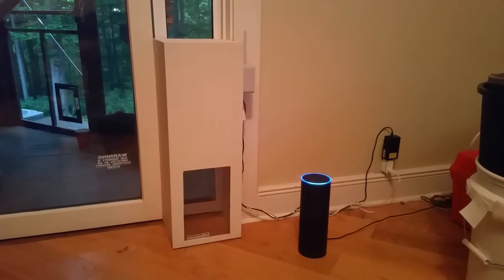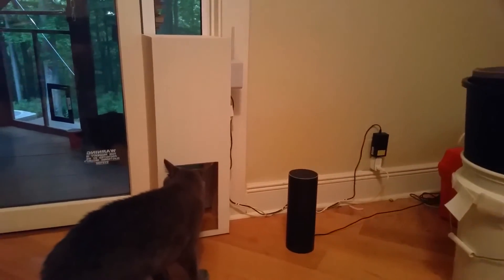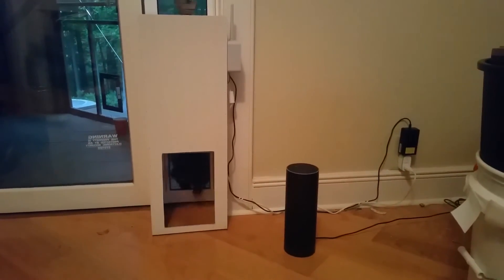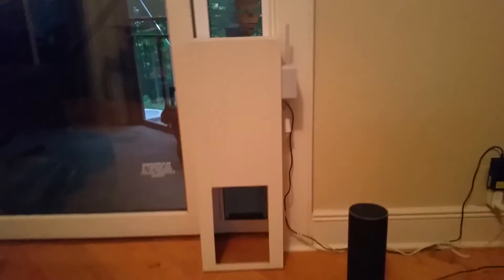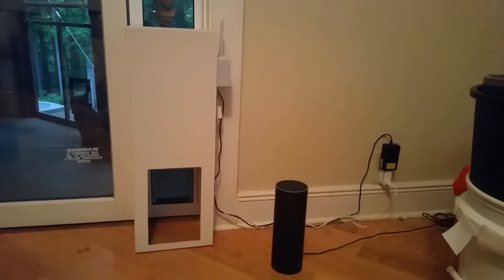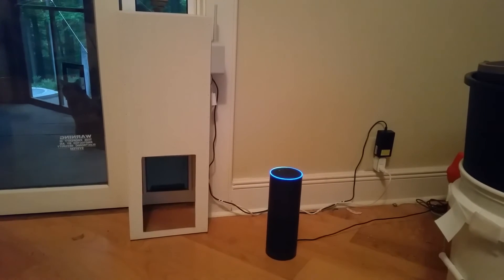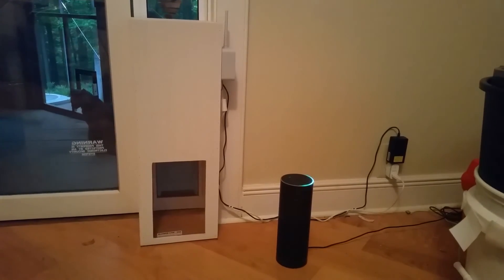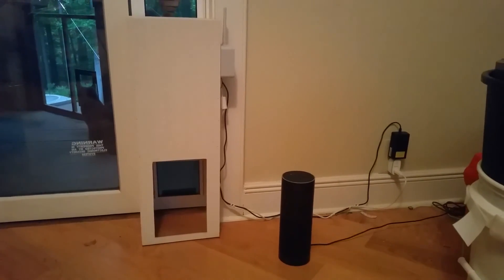Voice Controlled Automatic Pet Door (Amazon Echo and Wemo Maker)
We adopted an indoor cat that had a strong play drive and lots of energy. Indoors this meant late nights meowing, furniture destruction and hours or play to tire him out. We started him off on a leash since he'd never been free range before and once he built a little confidence, we started letting him out on a regulated basis. We put in a cat door on our sliding door and in and out he went. The only problem was he sometimes brought in woodland creatures throughout the day so we wanted to make sure he didn't bring any of his feathered, furred or buggy buddies into the house when we were asleep and we didn't want to go downstairs at 5AM to open the door.  The solution...

Using a couple of smart home automation products we built a pet door that can be opened using your voice via Amazon's Alexa, your cell phone via a smart hub or the Wemo app or triggered manually by pushing the switch on the Wemo Maker. Materials are plywood, a car power antenna, plexiglass, a Wemo Maker and a 12vdc power adapter. When using Alexa, the open and close actions are triggered using IFTTT.

The end result... happy cat, happy cat parents and happy in tact woodland creatures.